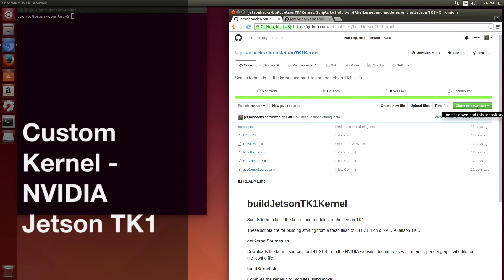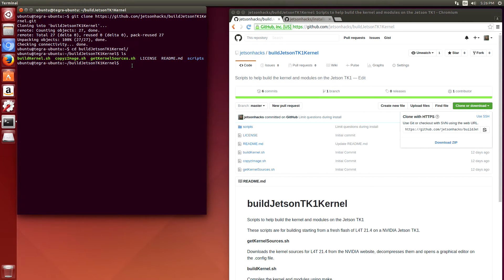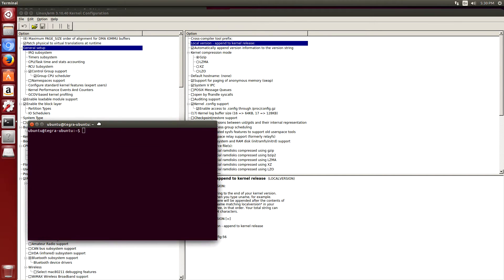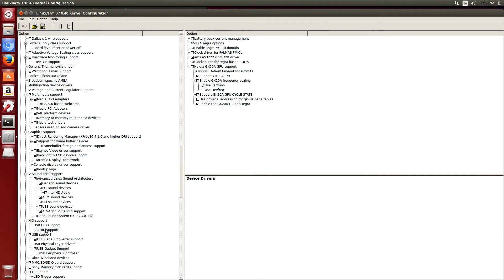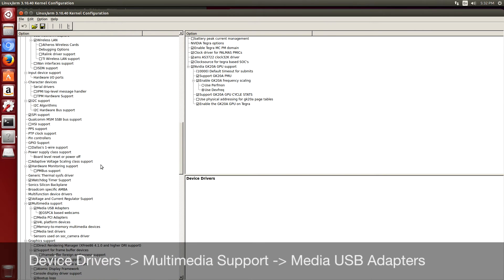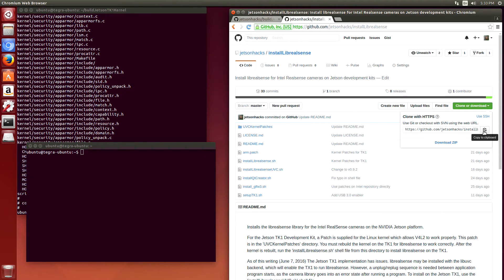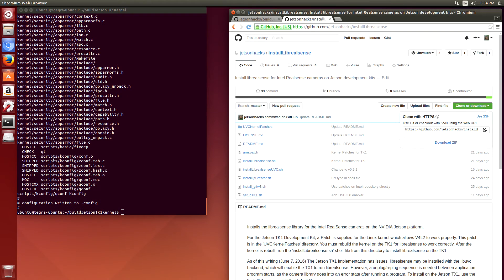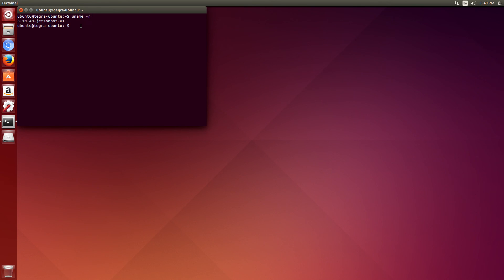Build Custom Kernel - NVIDIA Jetson TK1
This video covers building a custom Linux kernel with modules for a NVIDIA Jetson TK1.